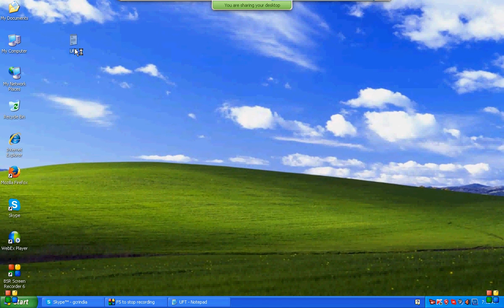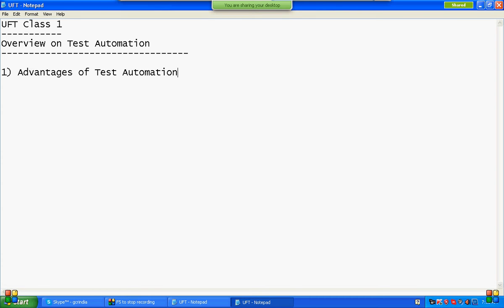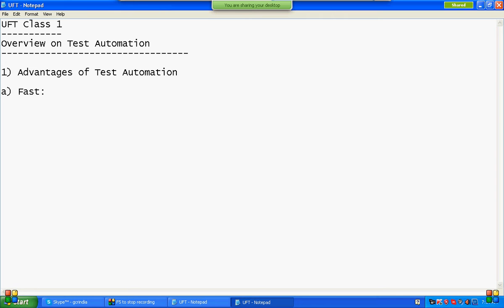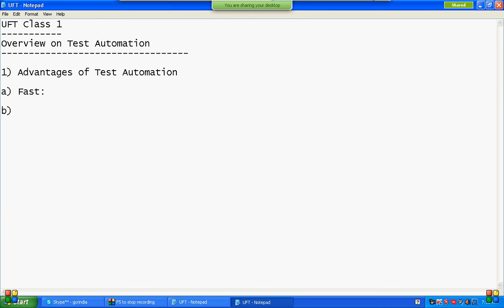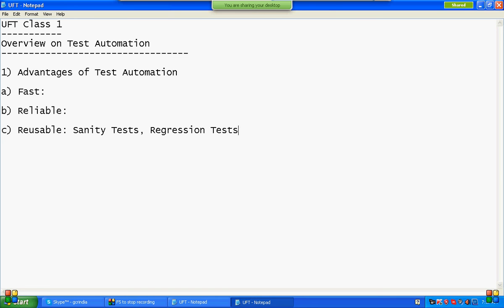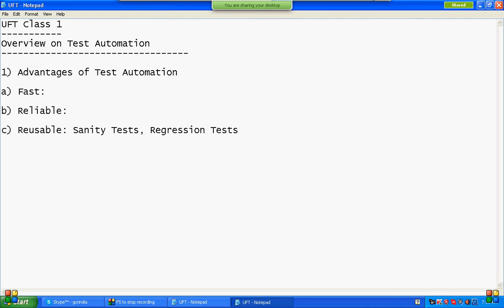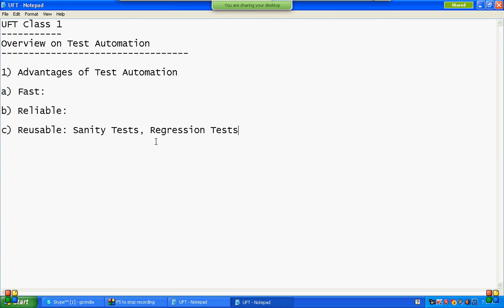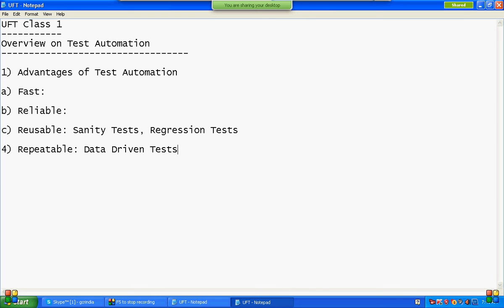Advantages of Test Automation